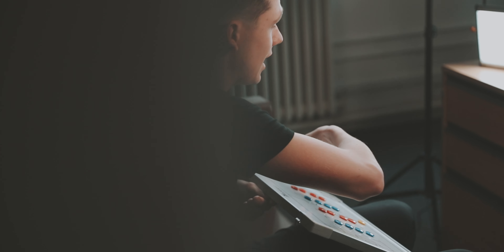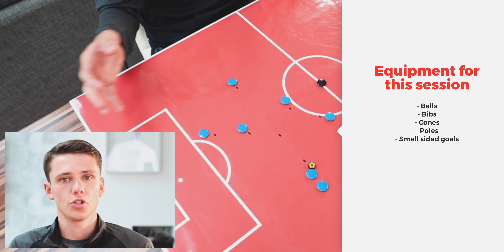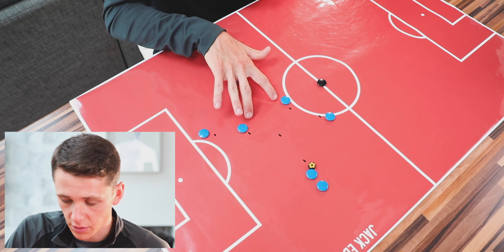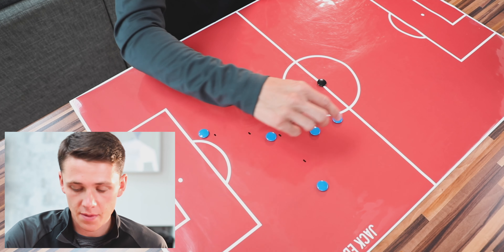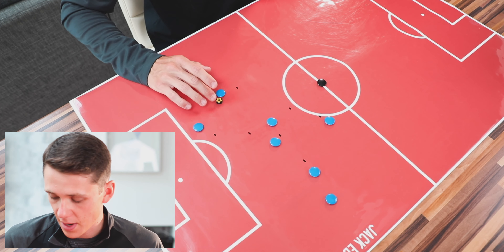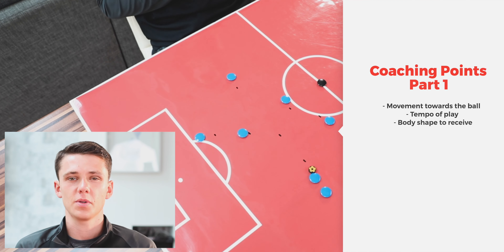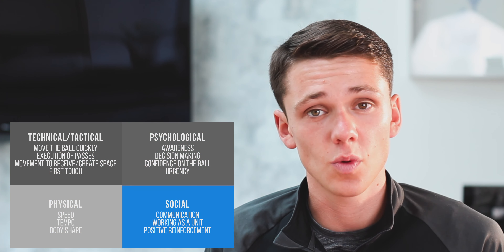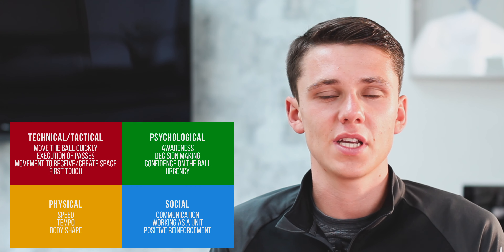Session Sunday 028 | How to Retain Possession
Session Overview:

In this session, I will be describing a session plan focused on Possession.

The session is split into four parts, each focusing around the theme of Possession, looking at retaining the ball to then move forward. Each part contains a full description and animation of the session.